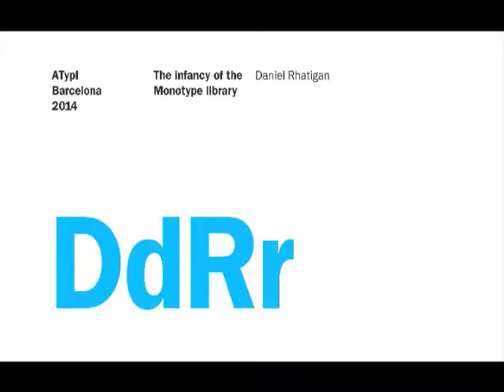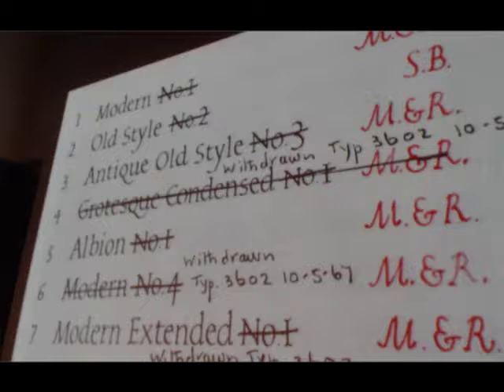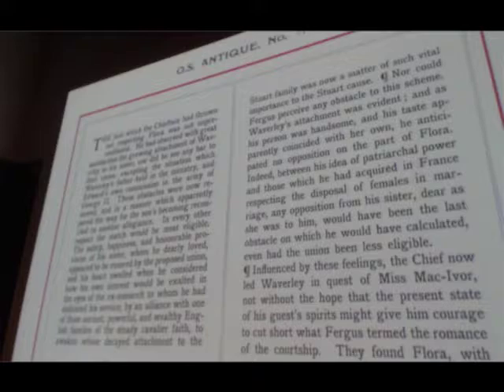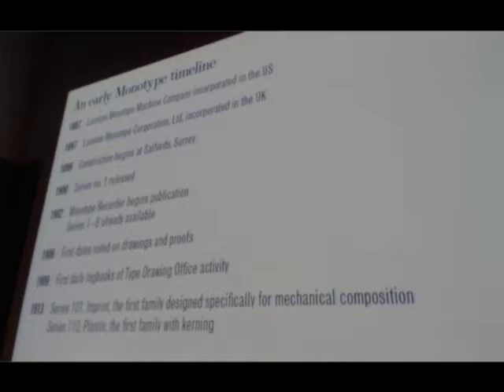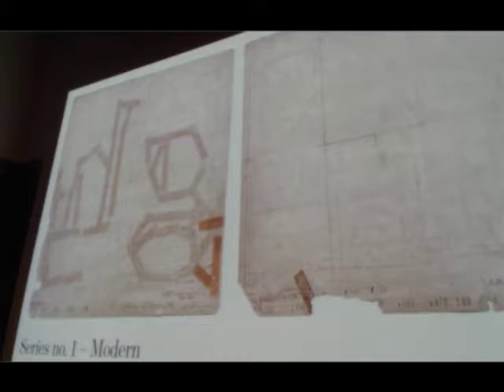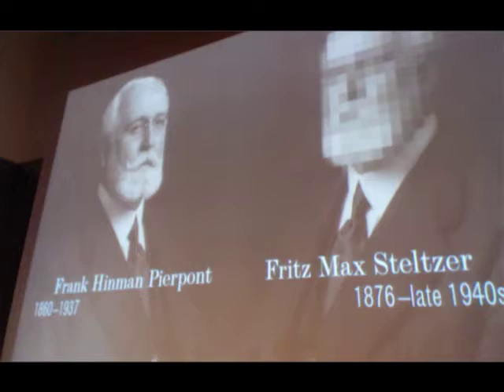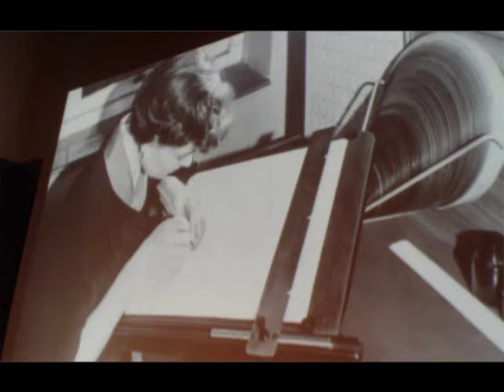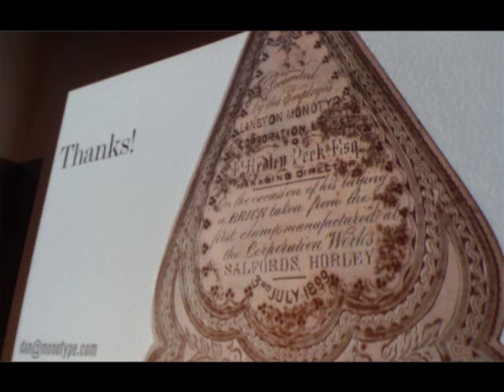Dan Rhatigan - the Infancy of the Monotype Library